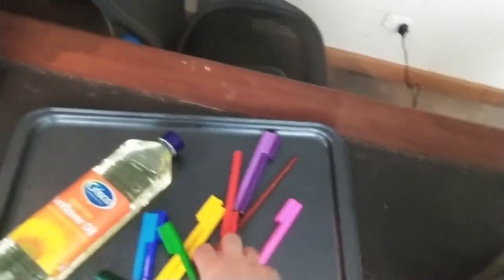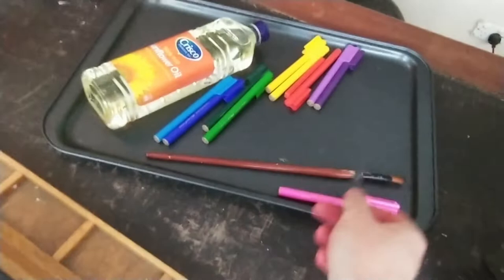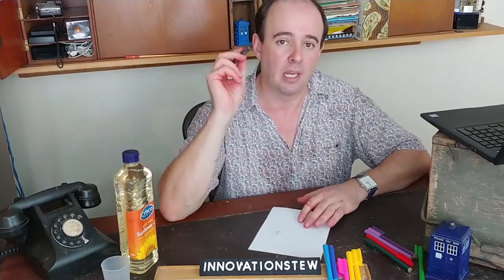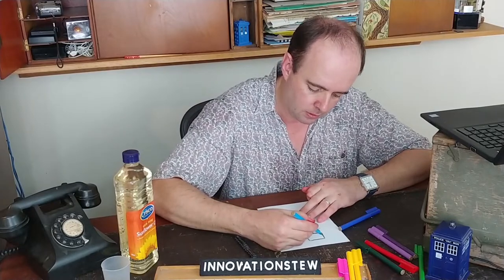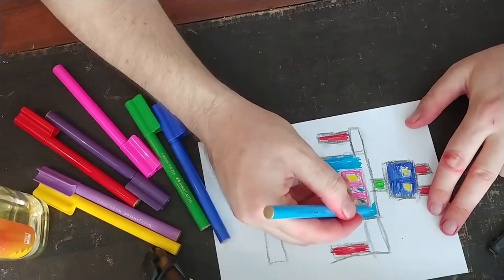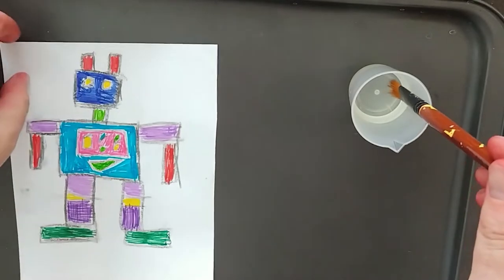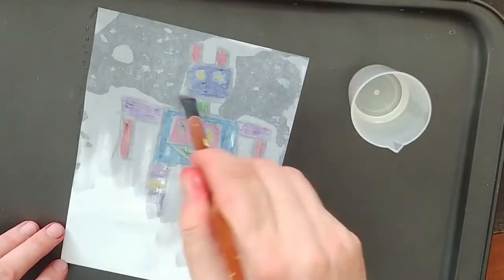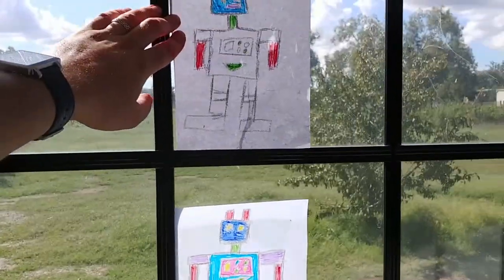Oily Painting! Home Workshop by the CNRL Library Innovation Studio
Using texters, crayon and a brush of oil, create pictures for your window that radiate with sunlight! Jonathan from the CNRL Library Innovation Studio takes you through the steps.